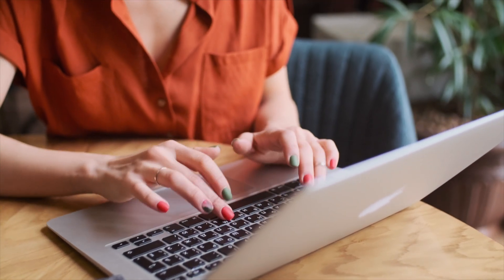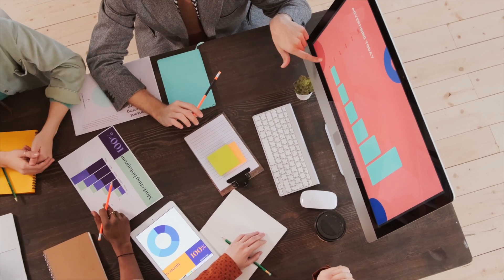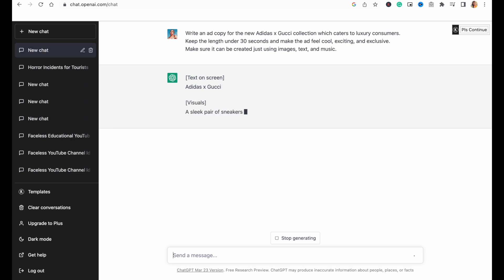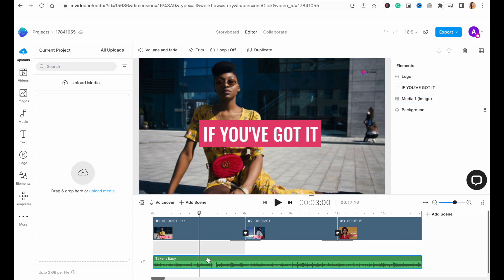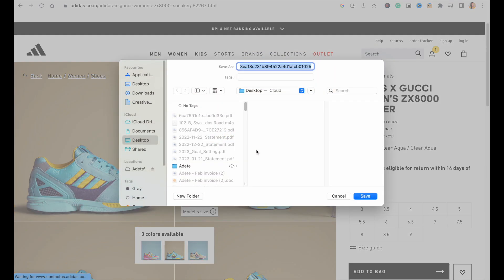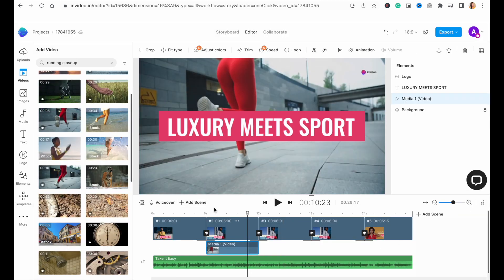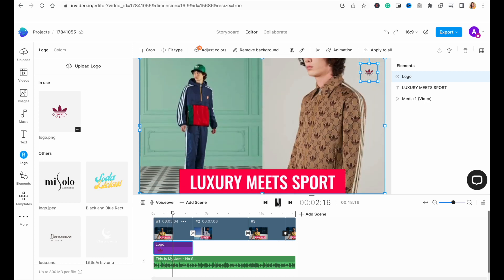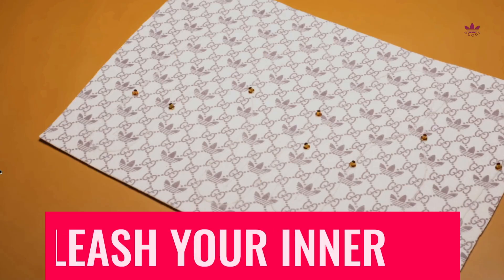Use AI to create EPIC Promo Videos in Minutes with ChatGPT and InVideo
In this video, we take you behind the scenes of how we created a high-quality and engaging Adidas ad with the help of AI. No expensive gear or complex editing techniques, just two AI tools — ChatGPT and InVideo.
This video is so easy that anyone can recreate it even if they’ve never edited a video before!

If you haven’t signed up for InVideo already, you can get your free account

Timestamps:
0:00- Brands are using AI to create ads
0:33- Step 1: Finalise your concept
1:35- Step 2: Create your script with ChatGPT
3:11- Step 3: Find your template on InVideo
4:25- Step 4: Replace your text and media
7:04- Step 5: Replace music and logo
8:36- Export & repurpose

Want to learn more about how you can grow your channel and make money on YouTube?

InVideo is the world’s most intuitive video creation platform. Whether you’re a seasoned pro or just getting started on your first video, InVideo will allow you to turn your ideas into stunning videos in a matter of minutes, even if you've never edited a video before!